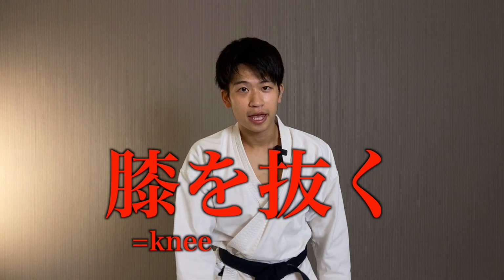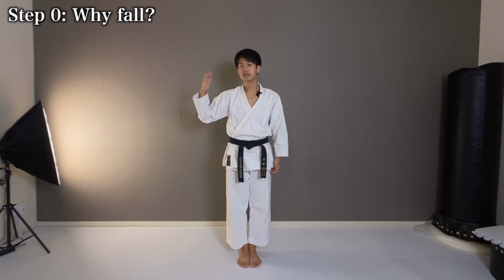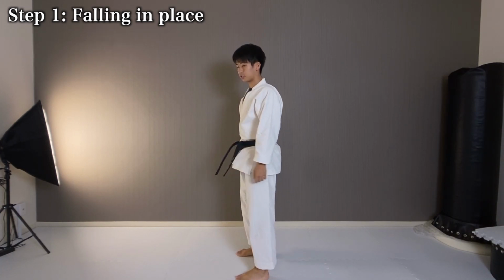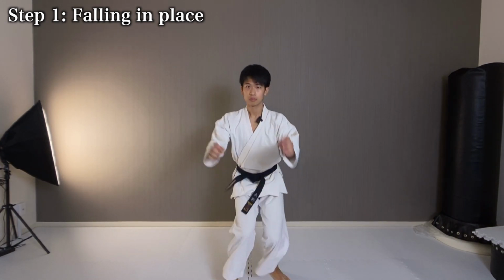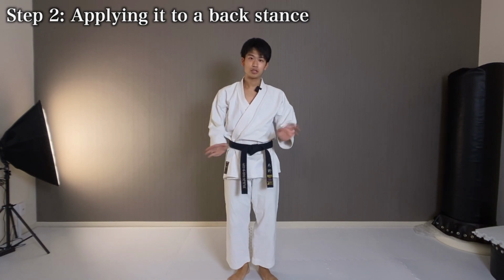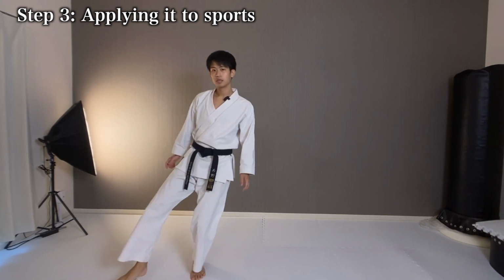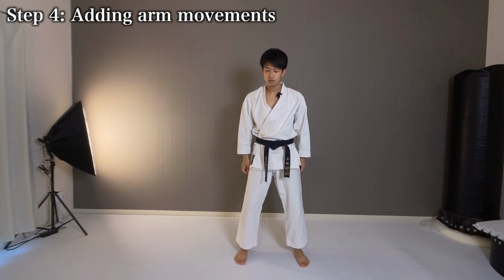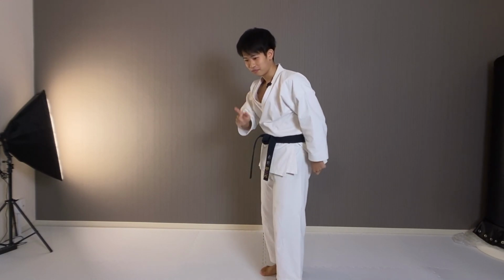Your Karate Is INCOMPLETE Without This CRUCIAL POINT // Technique Tuesday Episode #1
Thank you for always enjoying our videos!

【Chapters】
00:00 Introduction
00:53 What is "Hiza wo Nuku"?
01:25 Step 0 Why do we need this?
02:14 Step 1 Fall in place
05:08 Step 2 Apply it to back stance
06:29 Step 3 Apply it to sports
08:36 Step 4 Add arm movements
09:21 Step 5 Apply it to different situations

*The information/opinion in this video is Karate Dojo waKu's own interpretations and does not represent any other organizations.

📕My Background📕
Name: Yusuke Nagano
Birthplace: Kawasaki, Japan
Belt Grade: 2 Dan
Style of Coaching: The Fusion of Simple Concept and Logical Breakdown

All copyrights claims under Associated Press ID - INT25096